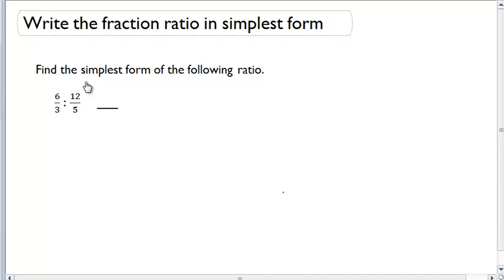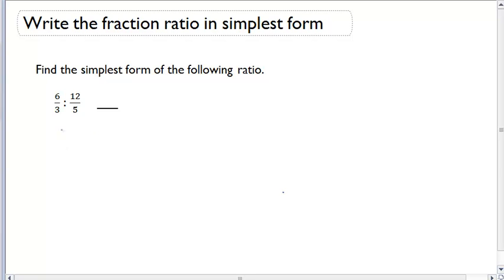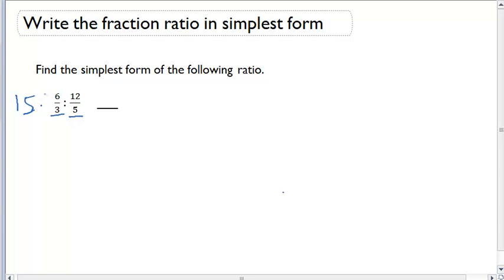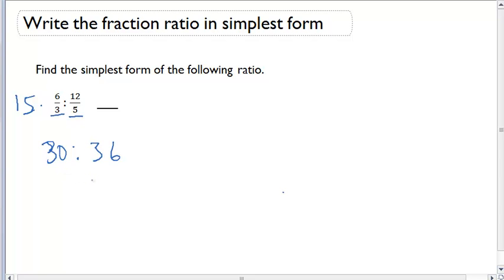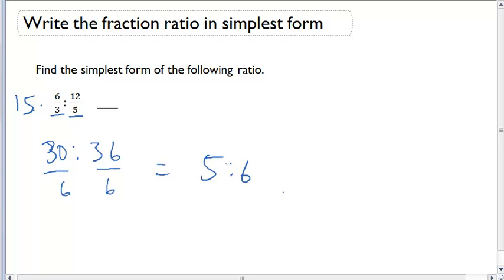Write the fraction ratio in simplest form